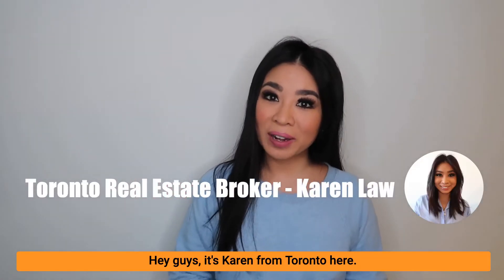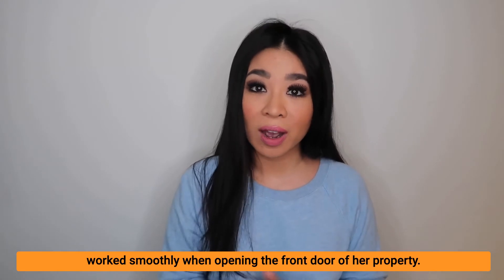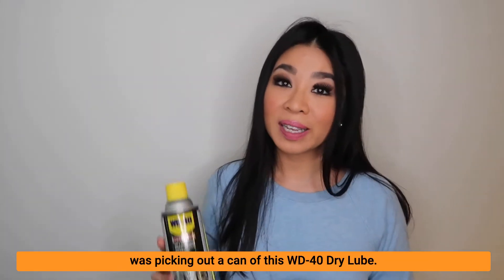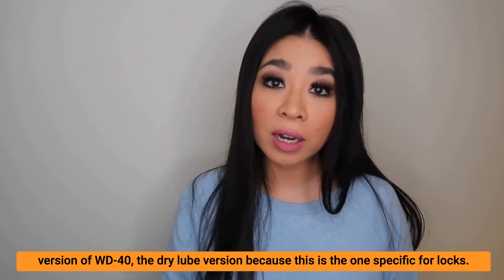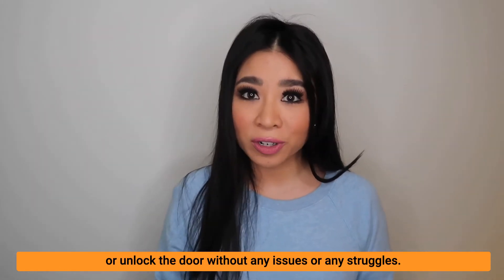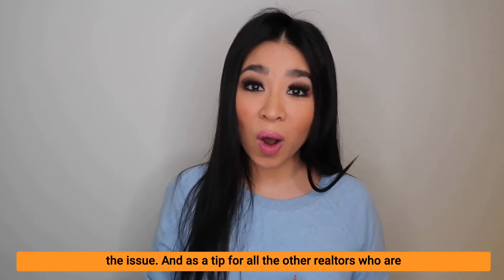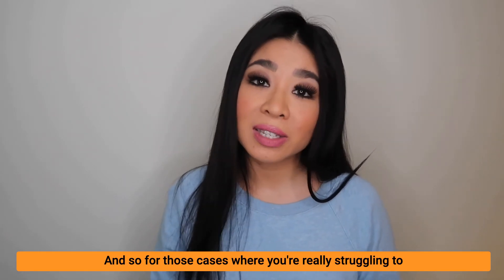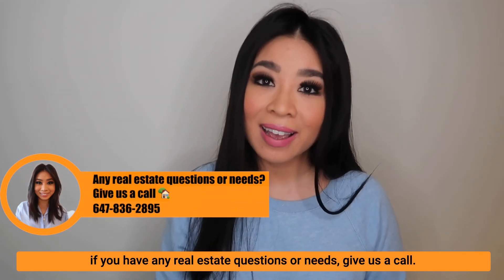Review of WD-40 dry lube. Quick solution for a lock that is difficult to open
Have you ever struggled to open a lock on a door, even when it is the original right key? 🏡
Here is a quick solution for a lock that is difficult to open: try spraying some WD-40 Dry Lube into the lock (please note to use the "Dry Lube" version).
Feel free to watch the video for the review.

Where to buy "WD-40 Dry Lube"
Amazon USA
Amazon Canada

📢✅When you are ready to move or, have any questions about real estate, give Karen a call

Karen Law
Toronto Real Estate Broker
Century 21

🚀EQUIPMENT USED
(1) Camera: Canon G7X Mark II
Amazon USA
Amazon Canada

(2) Tripod: Neewer Portable 70 inches Aluminum Alloy Tripod Monopod
Amazon USA
Amazon Canada

(3) Ring Light: Neewer 20 inch Ring Light Kit
Amazon USA
Amazon Canada

(4) Microphone: PowerDeWise Dual Interview Lapel Microphone Set
Amazon USA
Amazon Canada